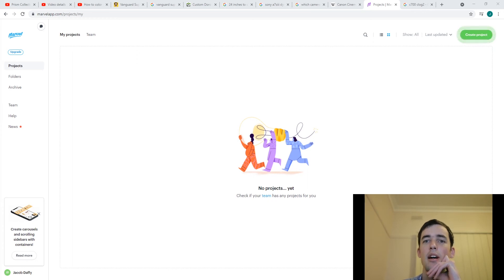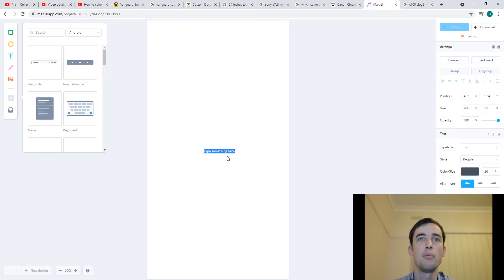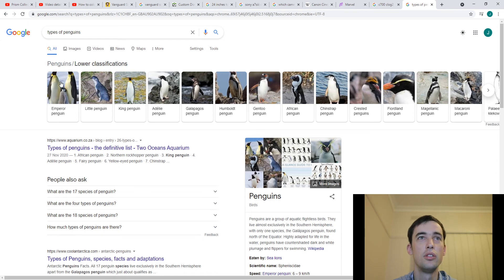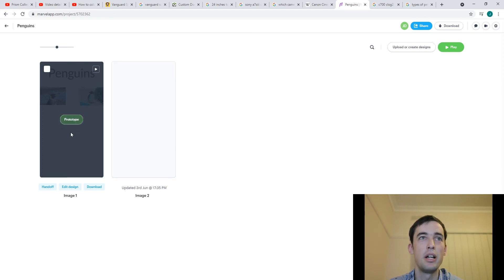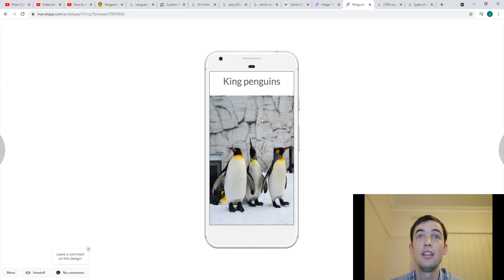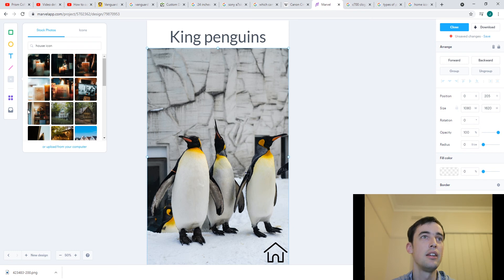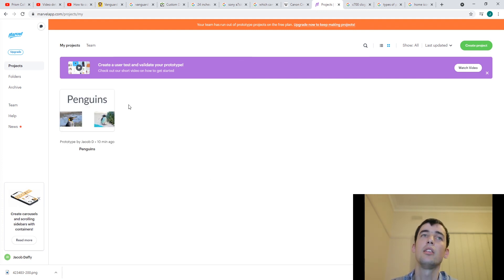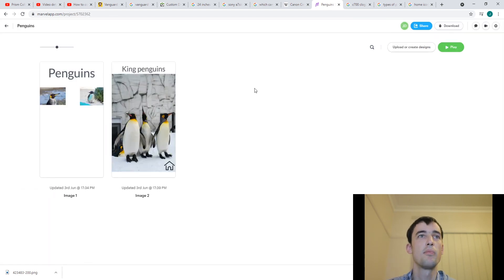Marvel app tutorial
In this video we take a look at Marvel app, and I make an app about penguins.